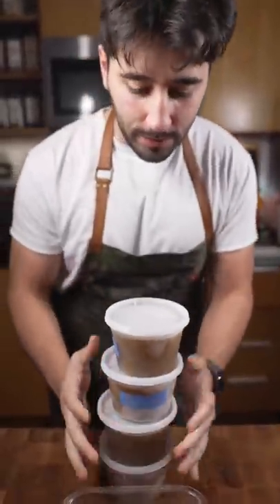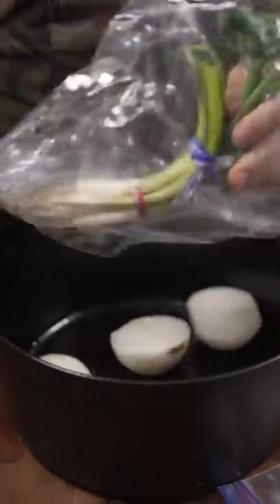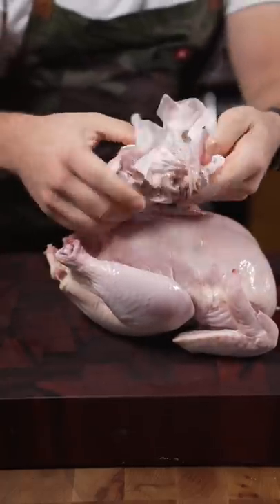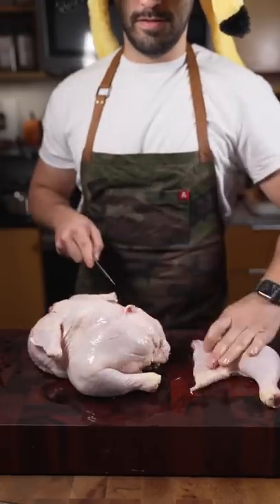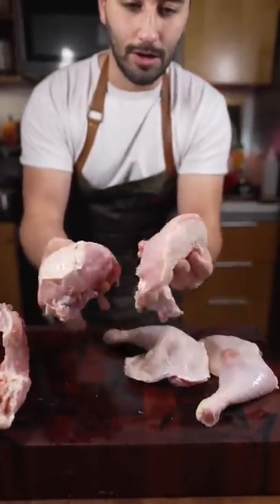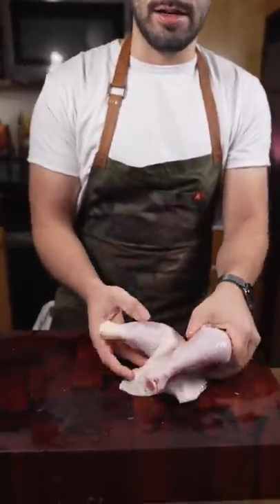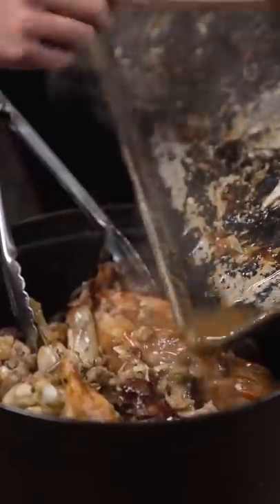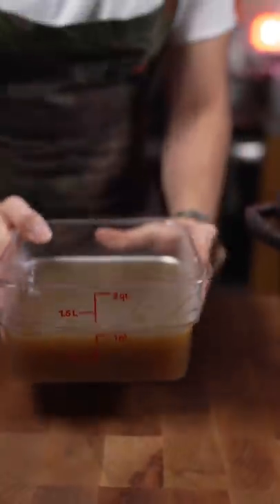Are you Stock -ed Up for Thanksgiving?